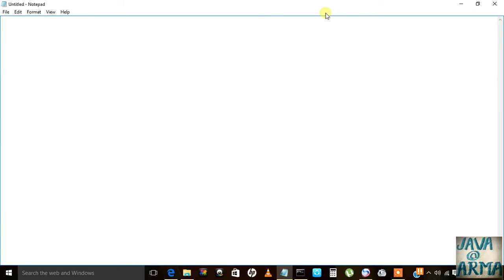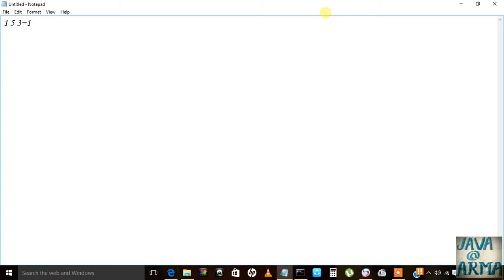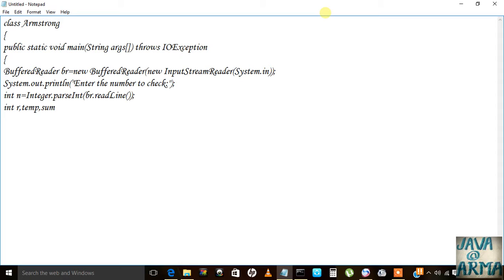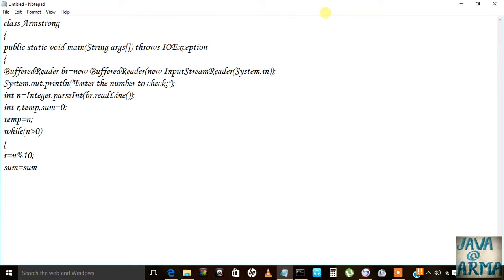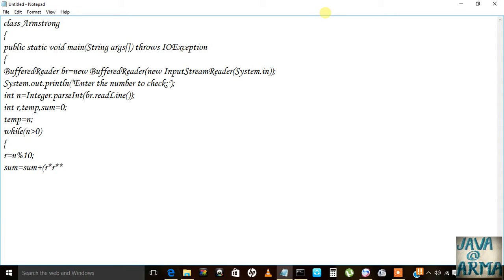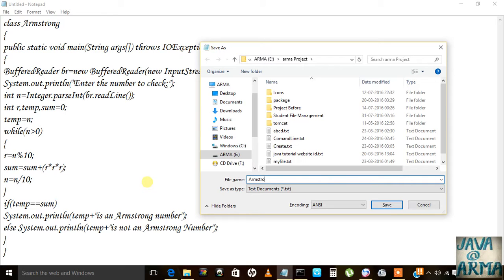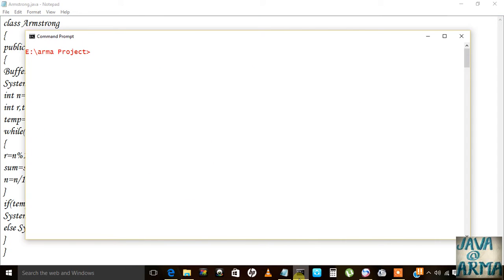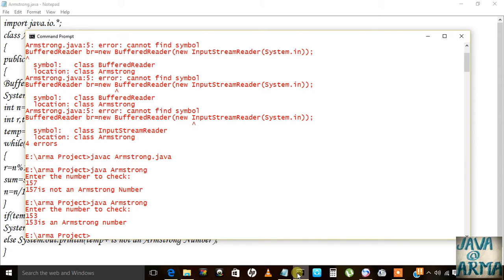Java Program to check whether a number is Armstrong or not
This Tutorial is about learning Java Programming ! These Video Includes  Many errors for Better Understanding . This Tutorial is for beginner as well as Advance level users.